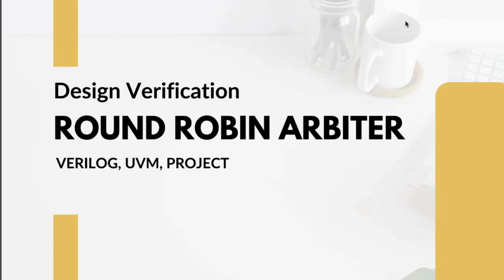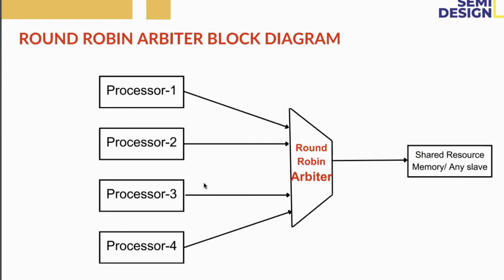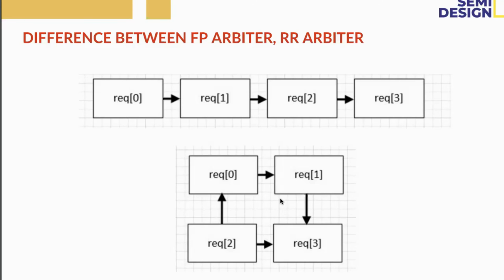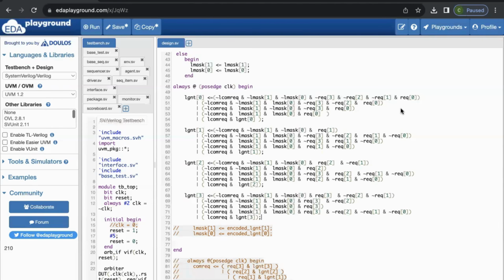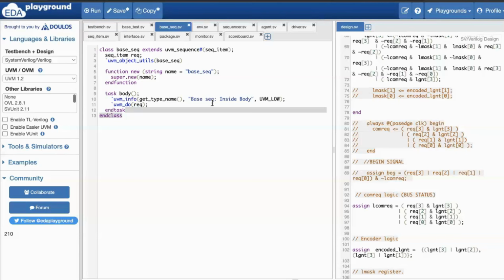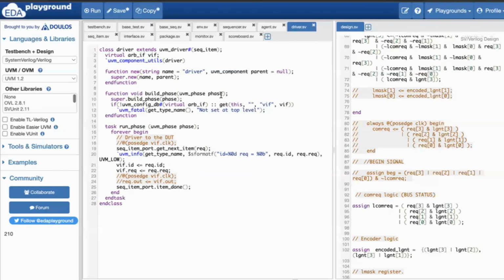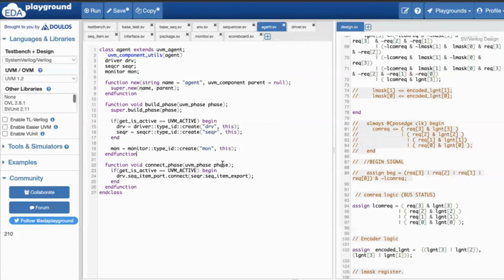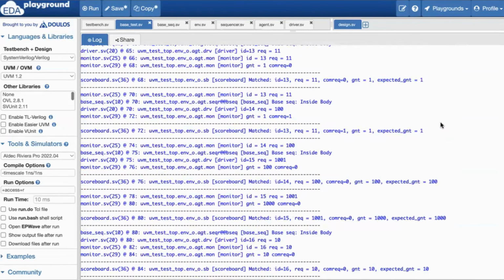UVM Tutorial - Round Robin Arbiter